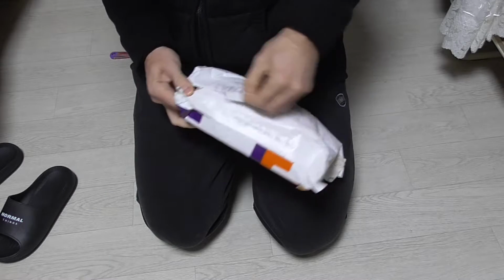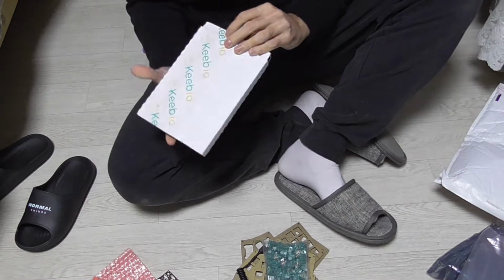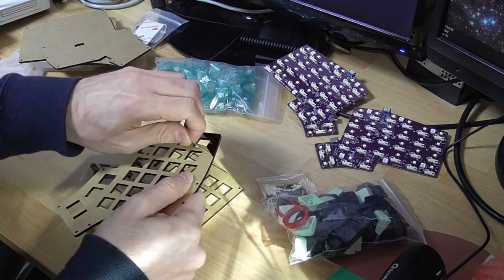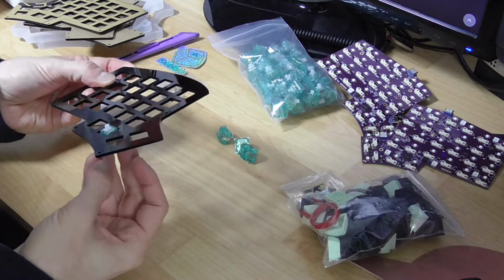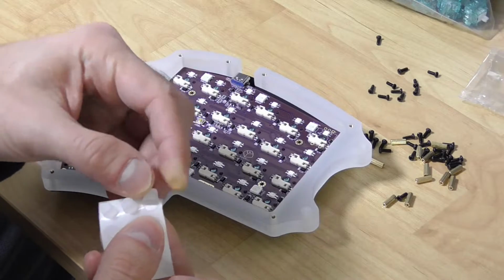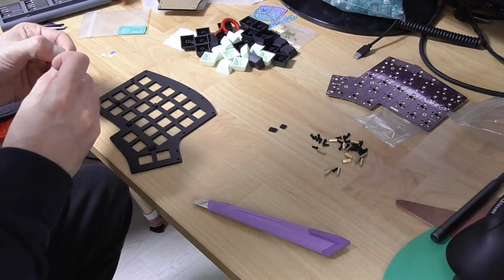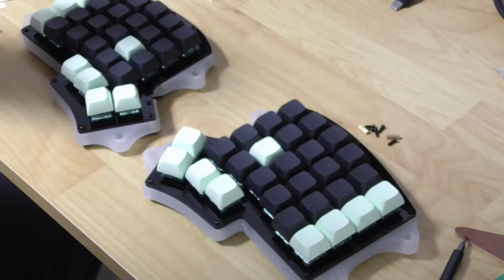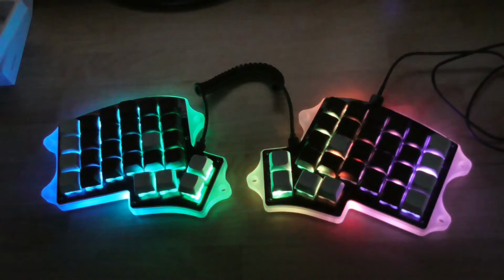Unboxing and assembling the Iris rev. 8 hotswap ergonomic keyboard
I recently managed to get my hands on an Iris Rev 8.!

Here watch me unbox and assemble the kit.